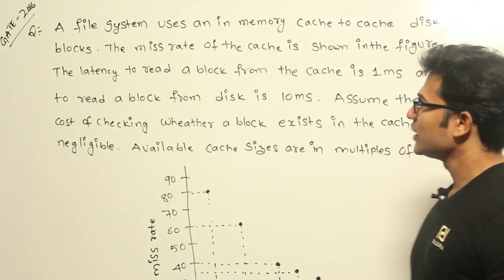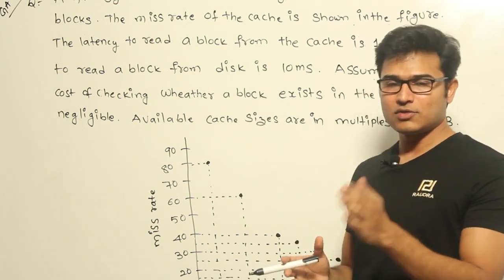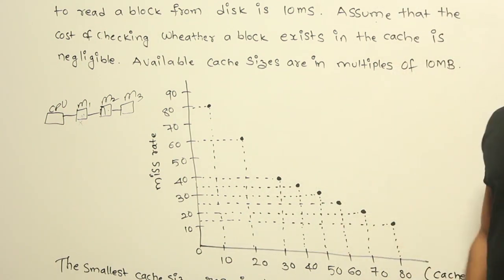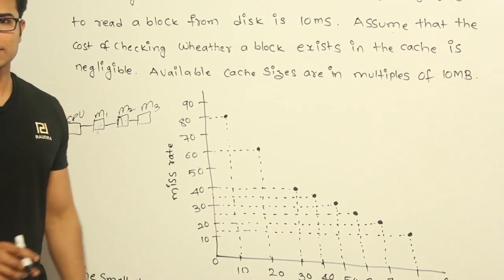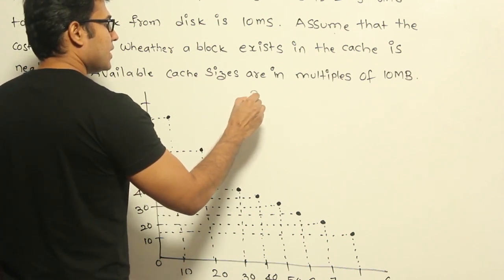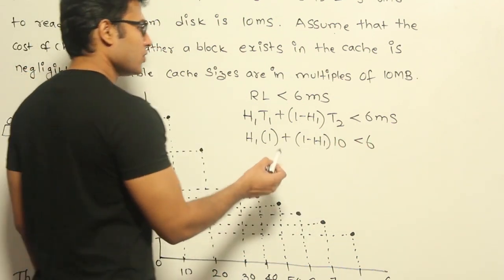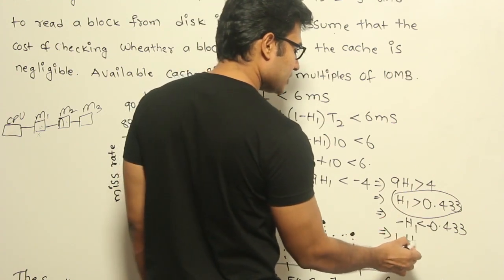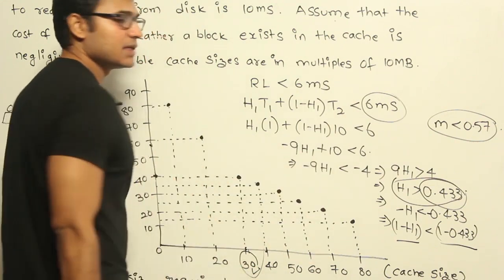COA | Memory Interfacing | Gate 2016 question on memory hiraechy | Ravindrababu Ravula